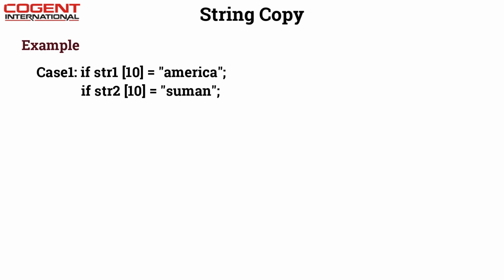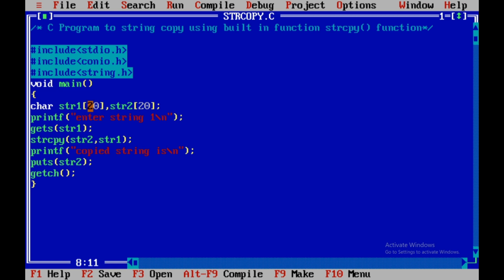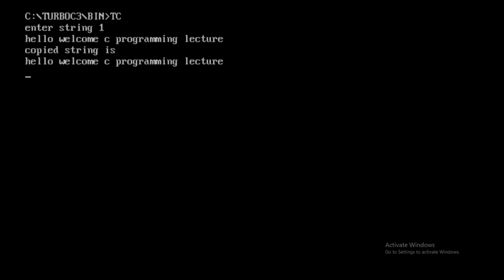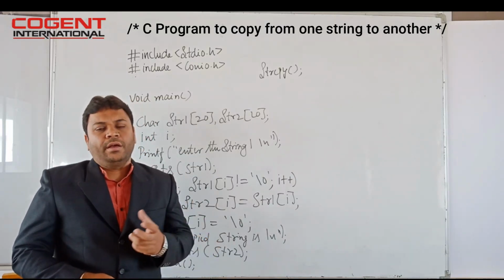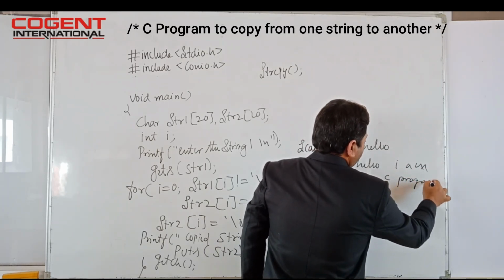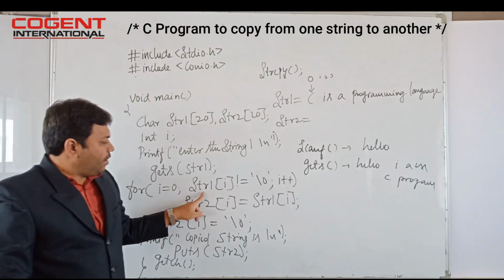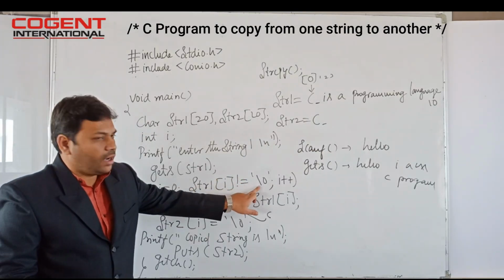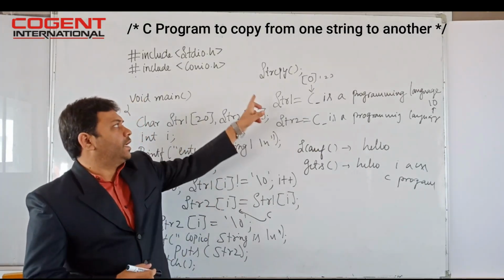3.7 String Copy